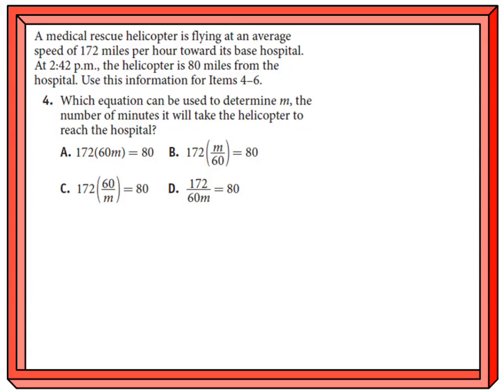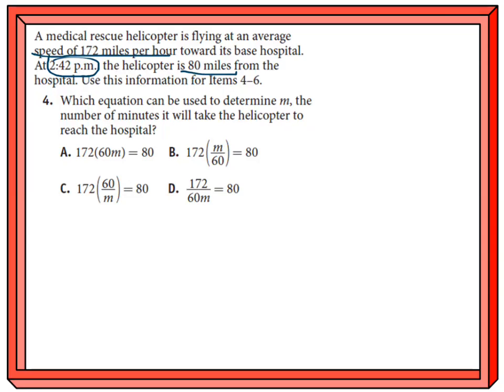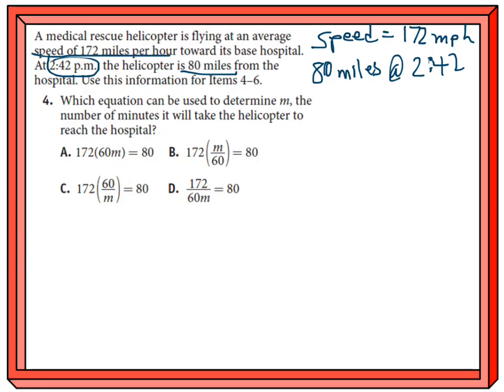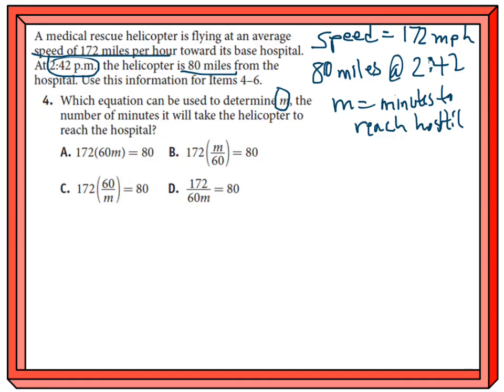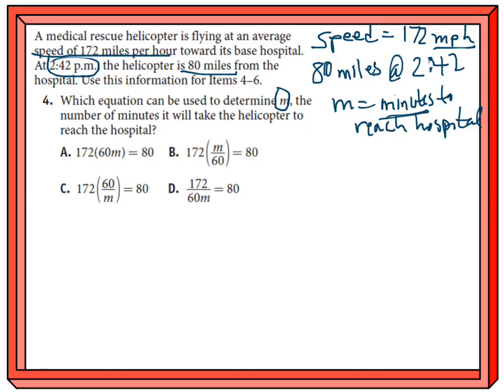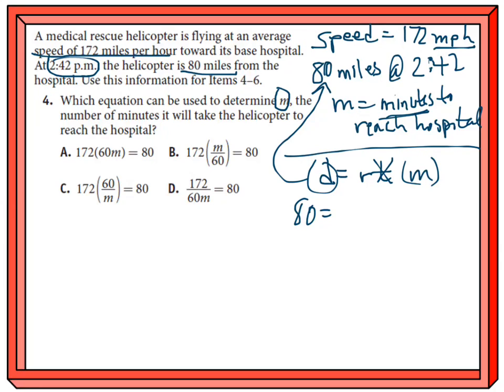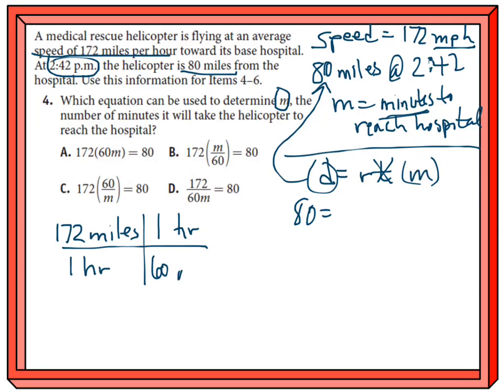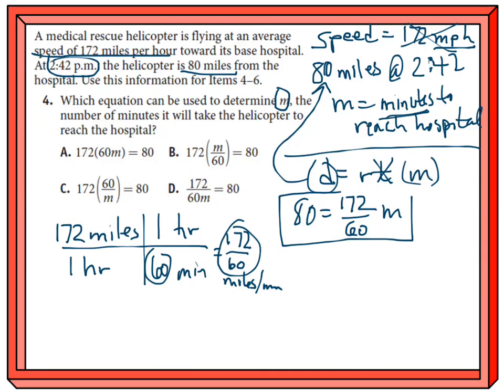SB_A2_1_1_HW_P15_04